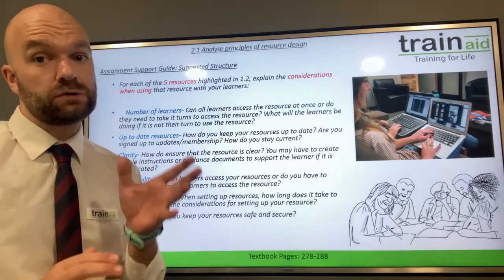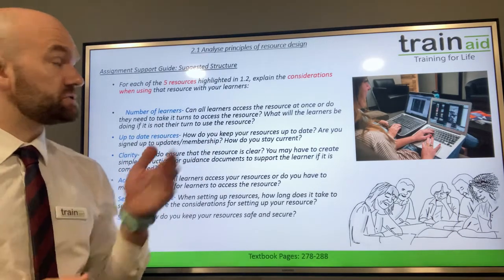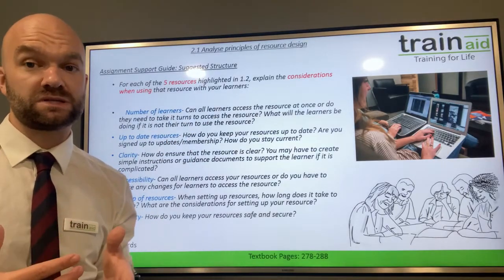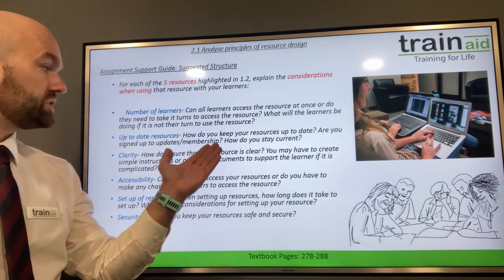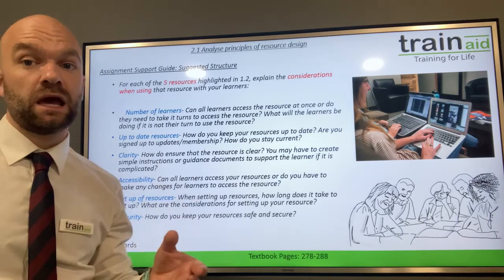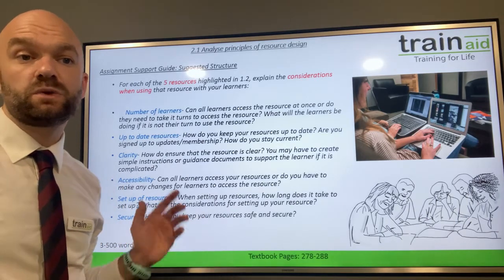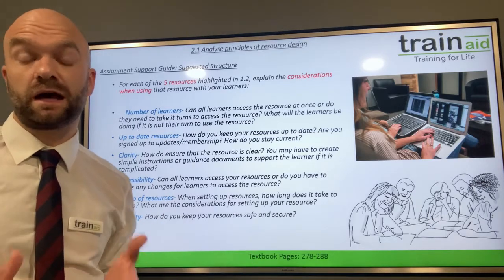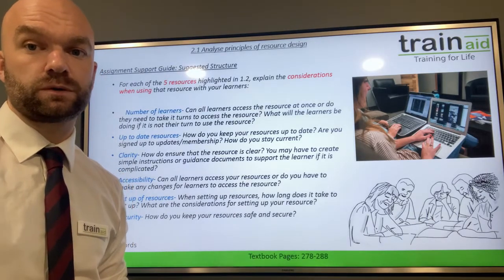4 2 1 Principles of resource design